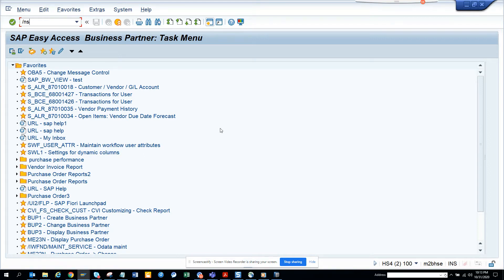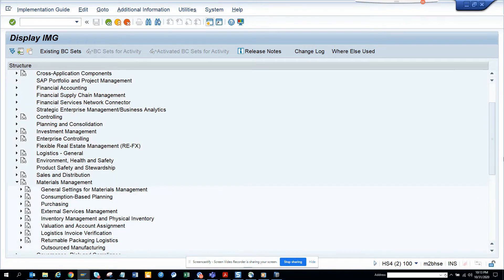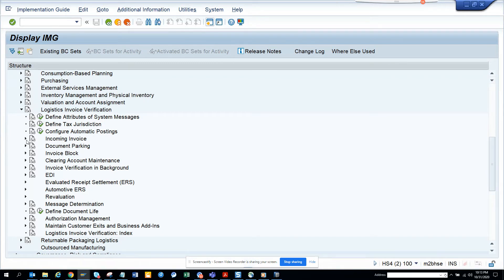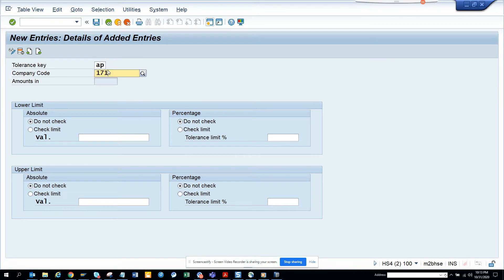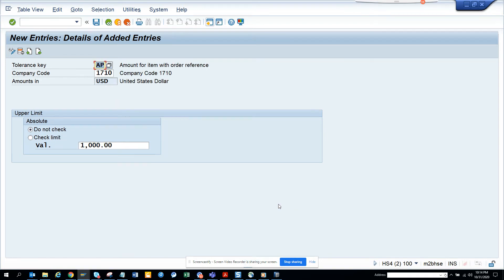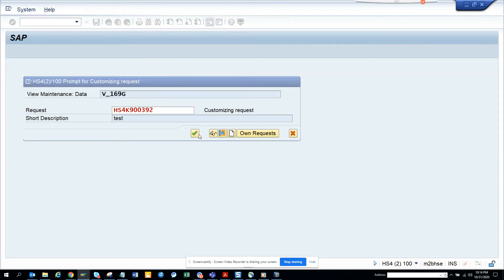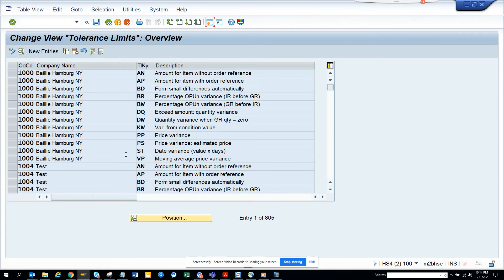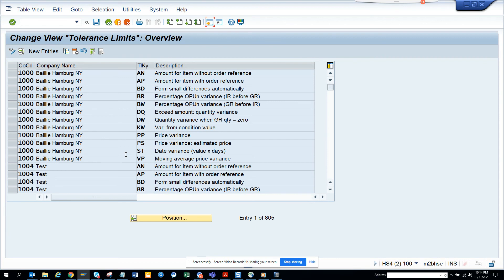SAP FICO: How to Configure Tolerance Limit in Incoming Invoice in SAP S/4HANA?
How to Configure Tolerance Limit in Incoming Invoice in SAP S/4HANA?